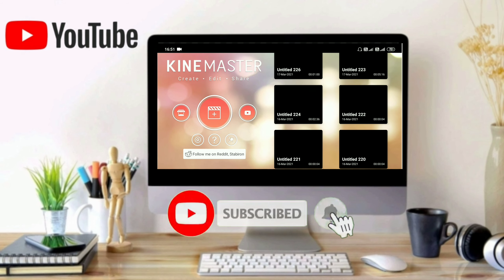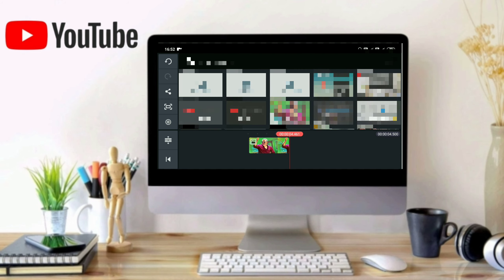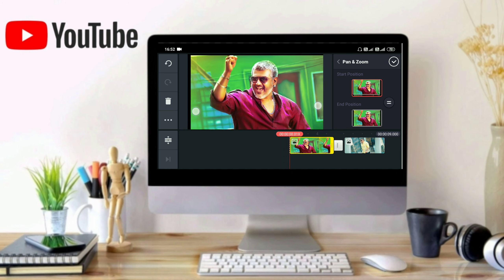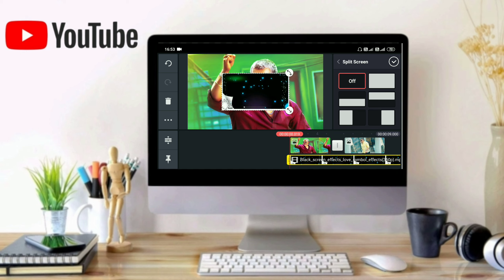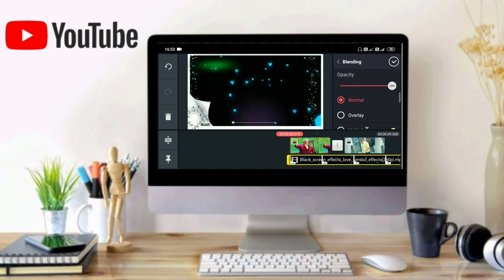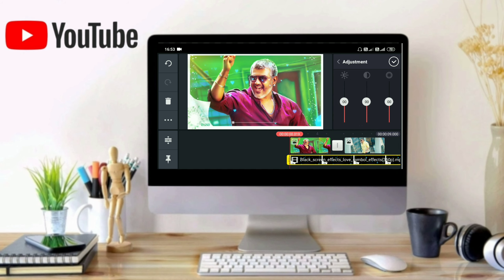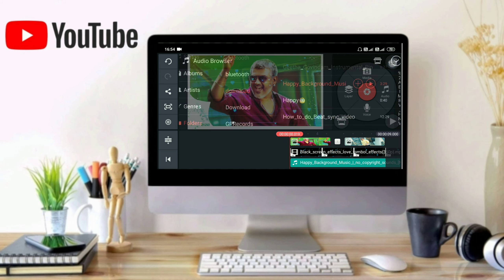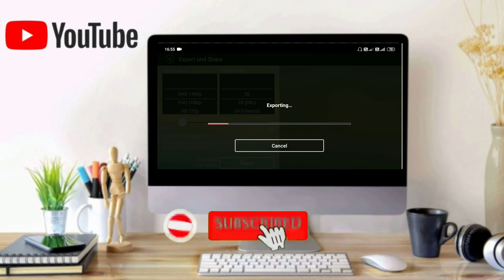How to edit what's app status